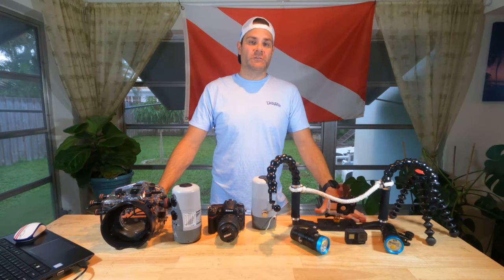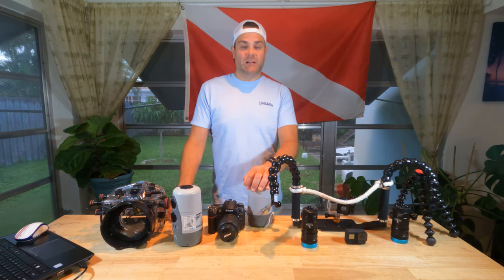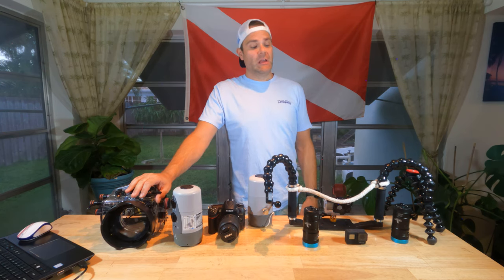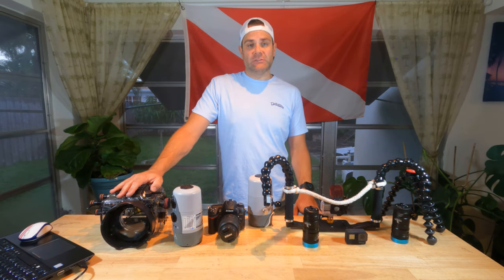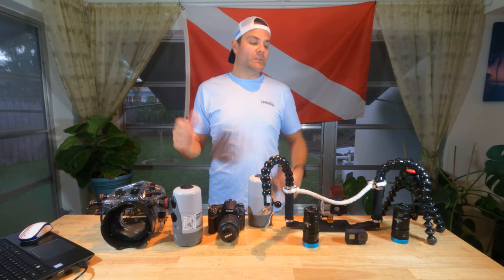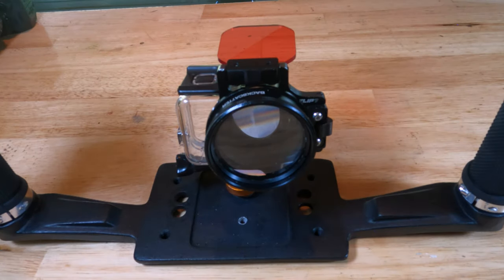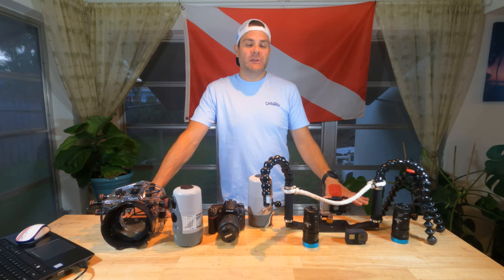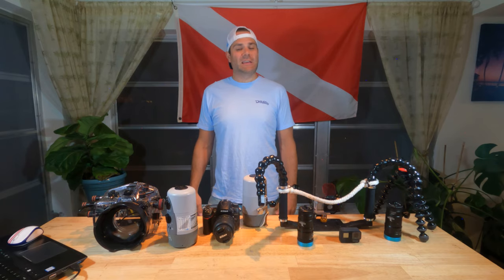5 Tips To Get Better Underwater DSLR Photos & GoPro Video!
Thanks for checking out the vid!  I got a couple questions about the equipment and settings I use since my Hero9 video so I thought I'd make a video talking about what I use (weather has also been crappy so no diving...womp womp).

My favorite settings for shooting GoPro Underwater Video
 4K x 60 FPS
Hypersmooth Boost
Wide Angle
High Bit Rate
Auto shutter
EV comp -0.5 to -1.0
White balance native
or match your lights
ISO min /max 100 to 400

sharpness low to medium
GoPro color

My favorite settings for shooting still with my Nikon D7000 DSLR
Macro - STILL
60mm f/2.8 Micro w/ flat port

f/22 aperture
1/125 shutter speed
ISO 100
Flash power as needed (-3.0)

Wide Angle - STILL
Tokina 10-17mm w/ dome port

f/8 aperture

1/60 shutter  speed
ISO 200
Flash power as needed

Equipment List
Backscatter Flip System for ALL GoPro Hero Cameras: